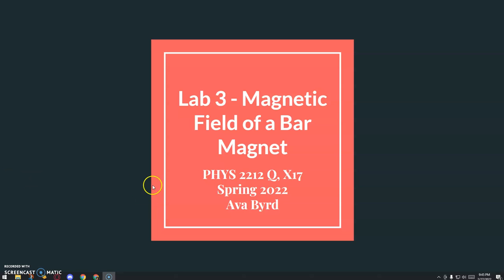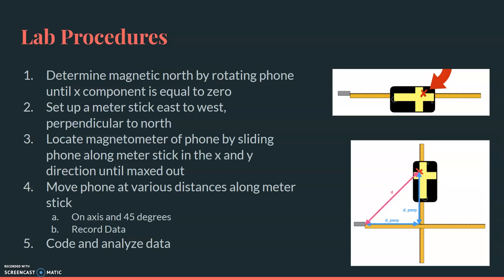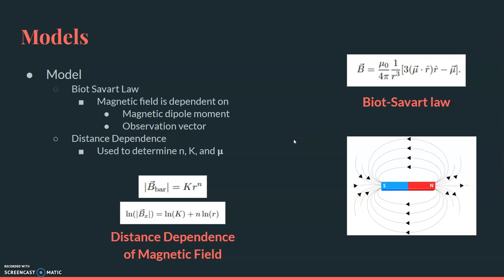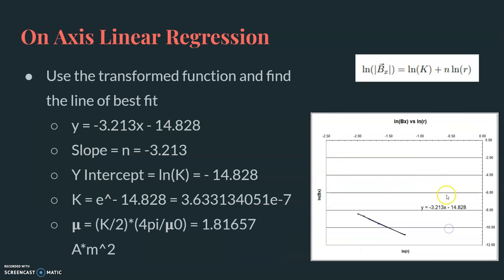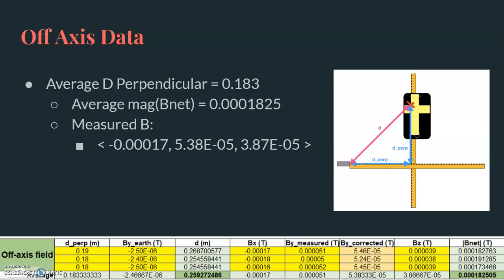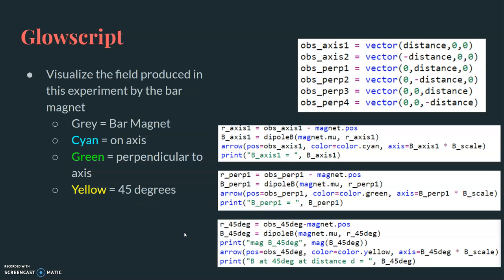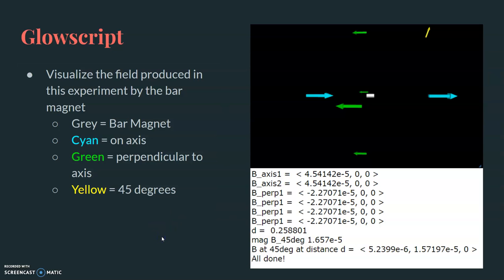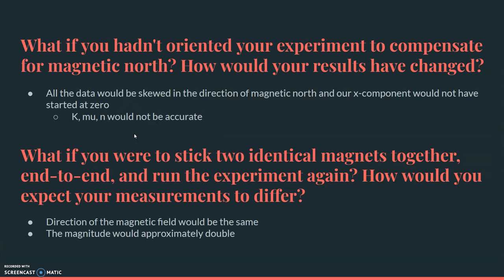PHYS 2212 - Lab 3 Magnetic Field